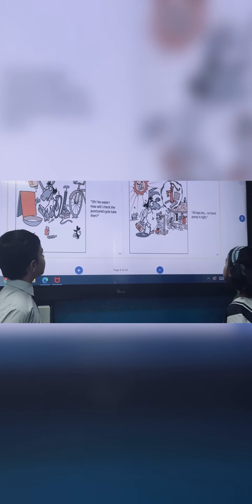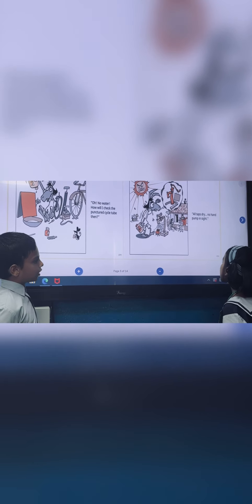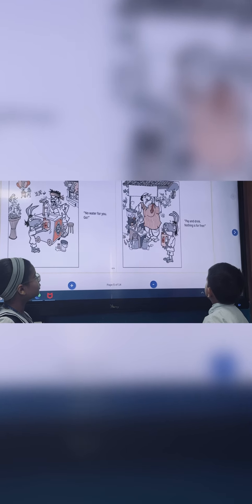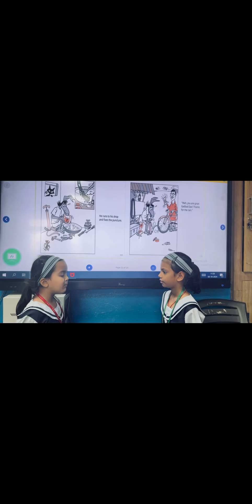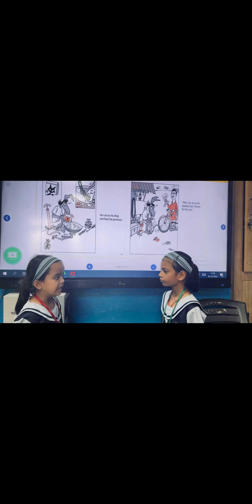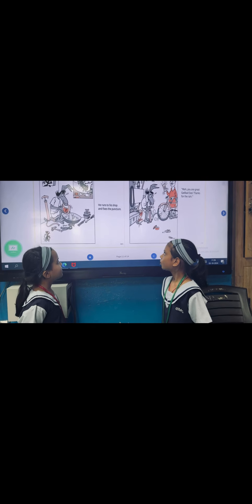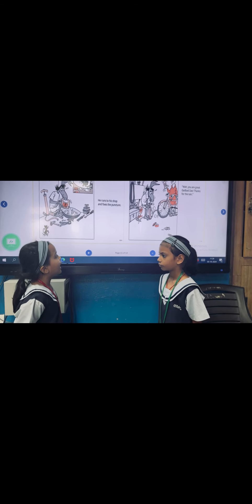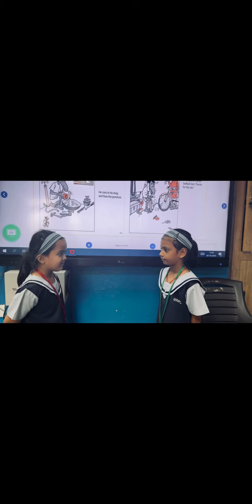Story Reading (Freadom app)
CMS Freadom App Reading Session
Class: II C
Date: 1.10.24
Campus: CMS Chowk
Teacher: Ms. Ruksi Mahmood

Story: Gadbad Das in “No Water For You”

The students read the story Gadbad Das in “No Water For You” together. They helped each other with reading, making sure to say the words correctly and use the right tone. The class also learned new words like “puncture,” “situations,” “fixes,” “famous,” and “except.”

To better understand the story, the students made questions and practiced asking and answering them with their classmates.

Focus Areas: Communication, Creativity, and Thinking